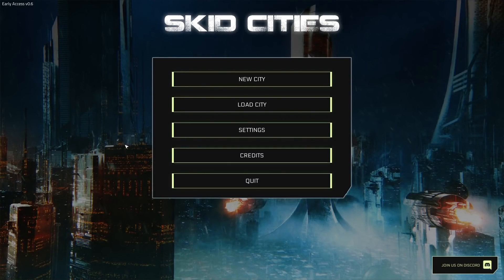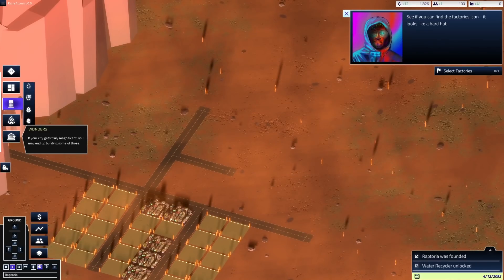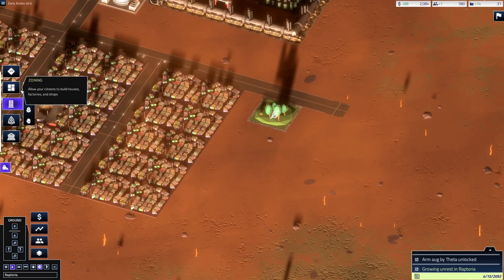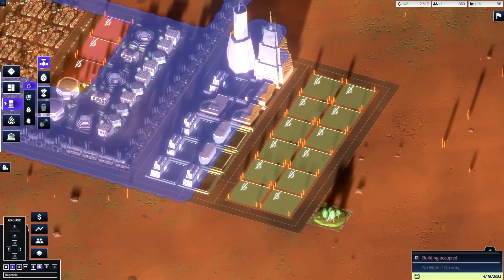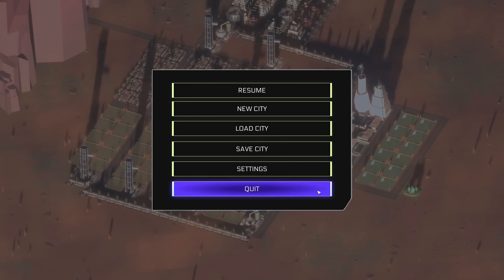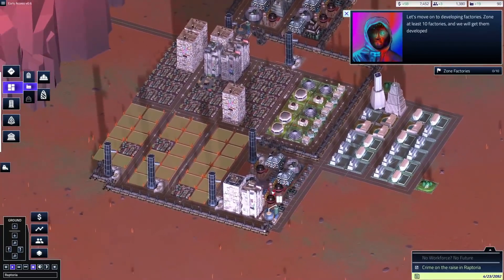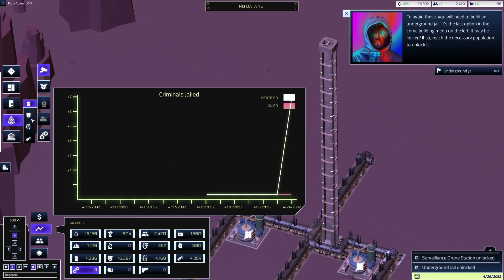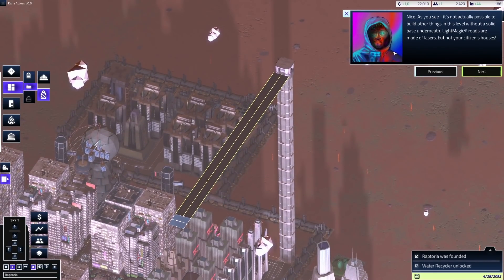NEW - City Builder Set In Dystopian Future Cyberpunk in a Hardcore Wasteland | Skid Cities Gameplay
►PC Equipment
🖥️ PC Spec List